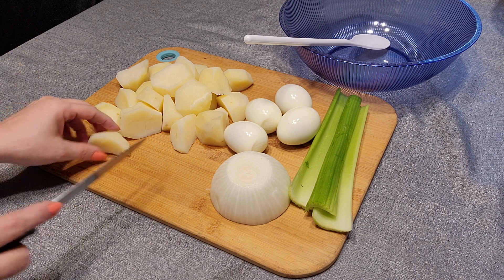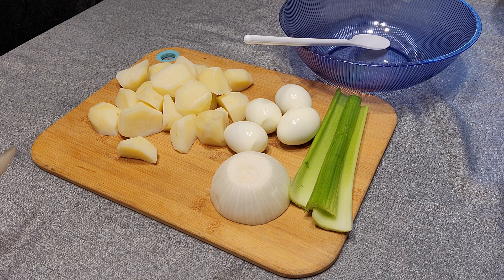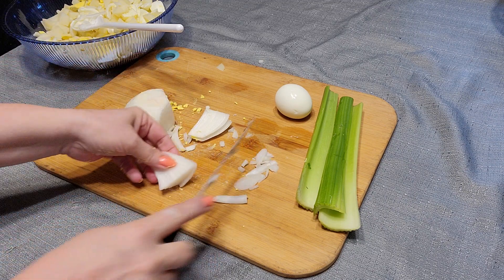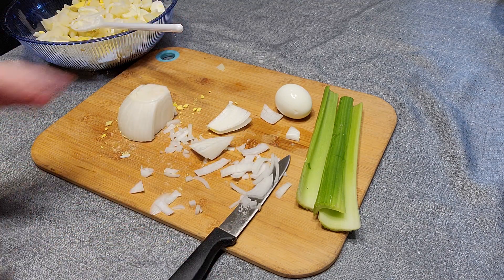Let's make some potato salad...